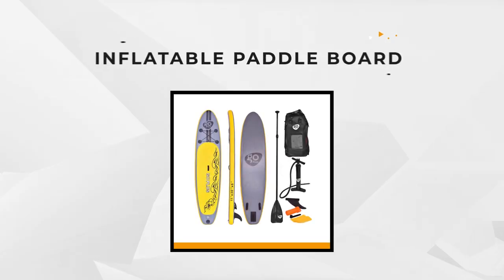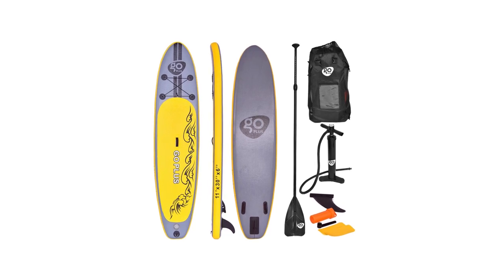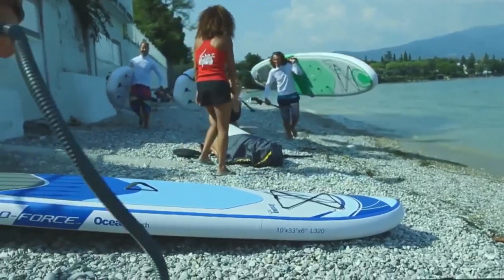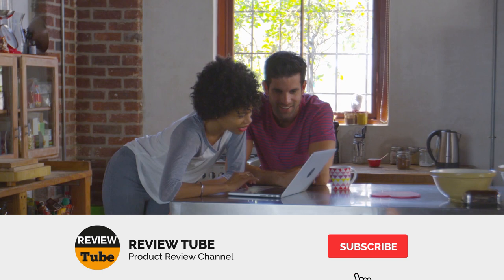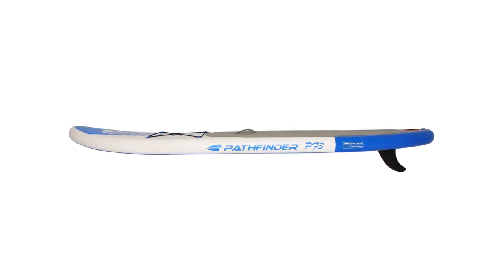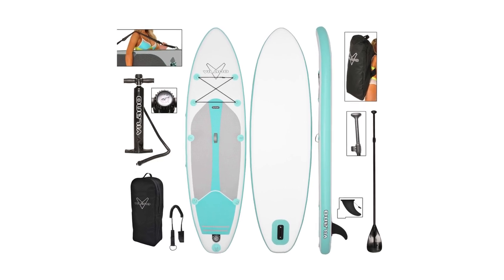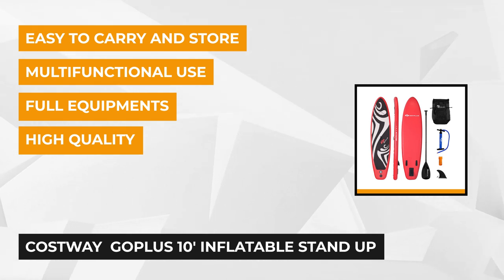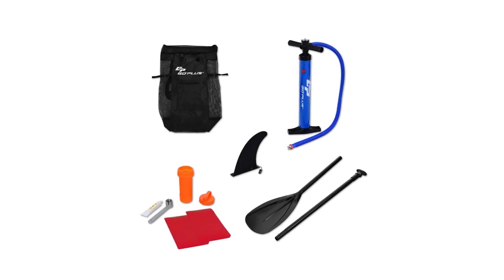✅ Paddle Board: Best Inflatable Paddle Boards (Buying Guide)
Paddle Board: Our trained experts have spent days researching the best  Inflatable Paddle Boards:
✅1.  Costway 11' Inflatable Stand Up Paddle Board
✅2. Bestway Inflatable SUP Stand Up Paddle Board
✅3. PathFinder Vilano Inflatable SUP Stand Up Paddle Board
✅4. Vilano Journey Inflatable 10' SUP Stand up Paddle Board
✅5. Costway Goplus 10' Inflatable Stand up Paddle Board

To save you both time and money, we’ve narrowed down to some of the best Paddle Boards .
Check out an in-depth review of the best Paddle Board.

In this video, we make new research on the top best Inflatable Paddle Boards.
This is the best Inflatable Paddle Board  review.
Best time for buying your new  Paddle Board.

Paddle Board
Best Paddle Boards
Inflatable Paddle Boards